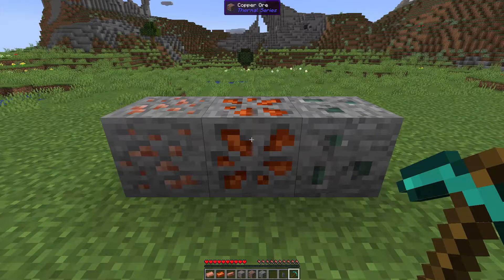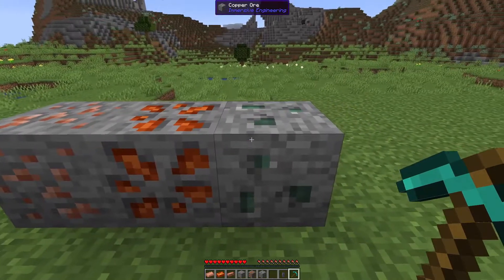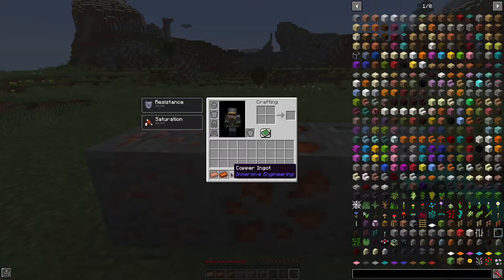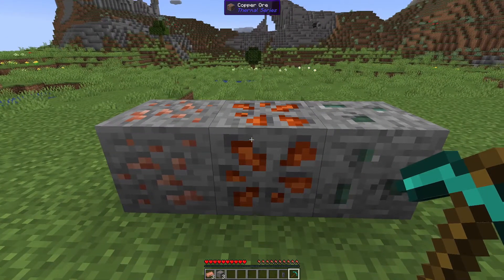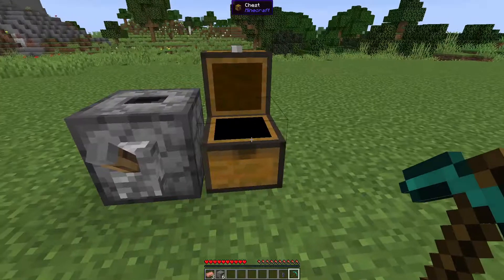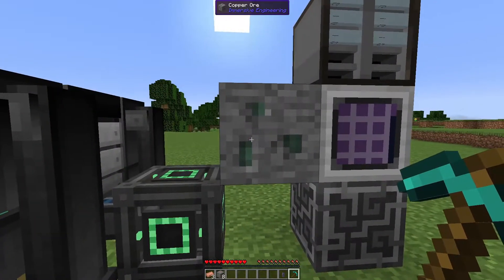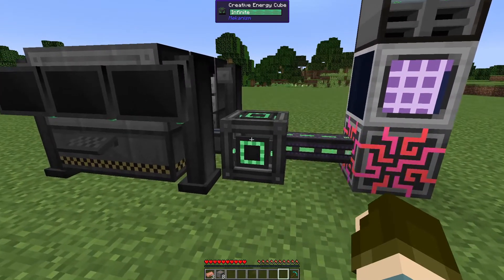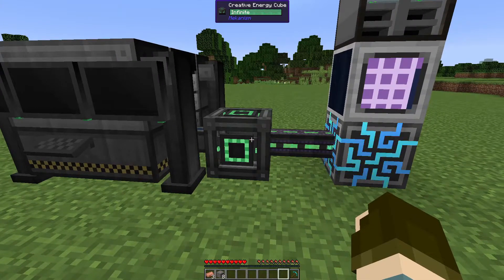UnifyTags (Minecraft KubeJS Script)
UnifyTags is a KubeJS Script I wrote for unifying blocks, ores, and ingots into individual stackable items. It also has code to unify vanilla crafting and smelting, as well as hide items from JEI.

0:00 - Intro
0:10 - Description
0:26 - Demo
2:08 - Notes
4:02 - Outro